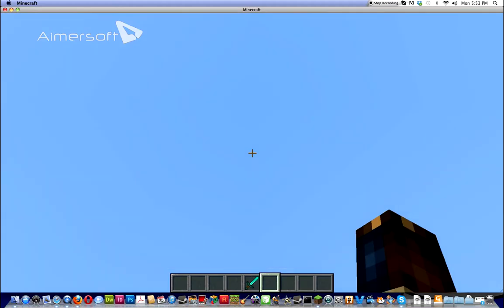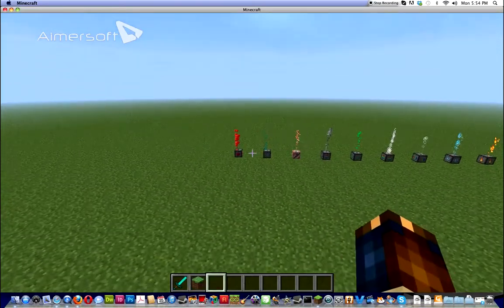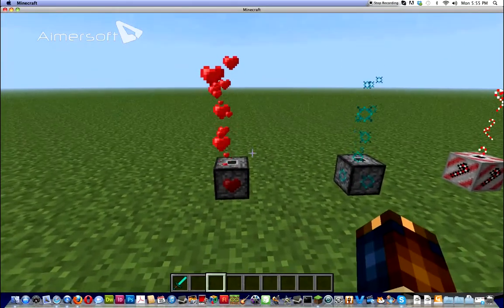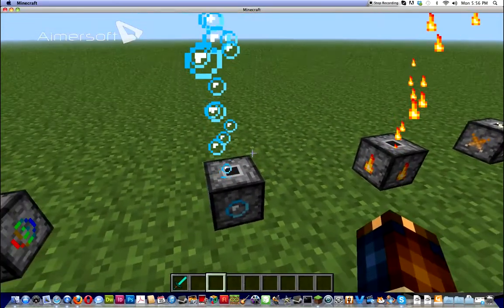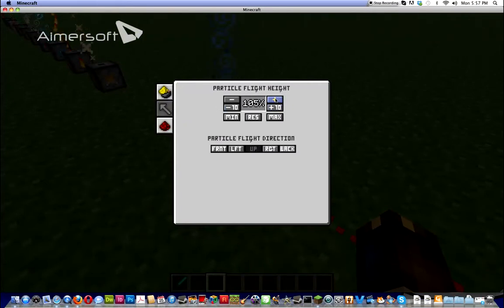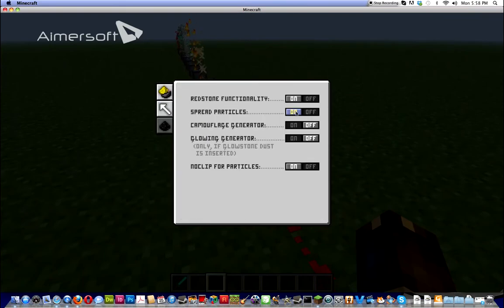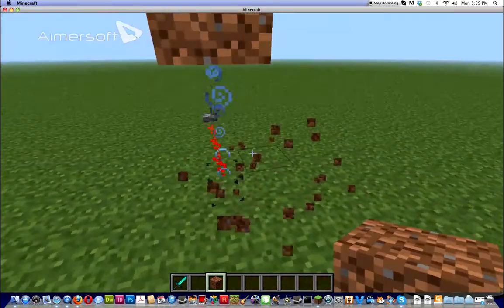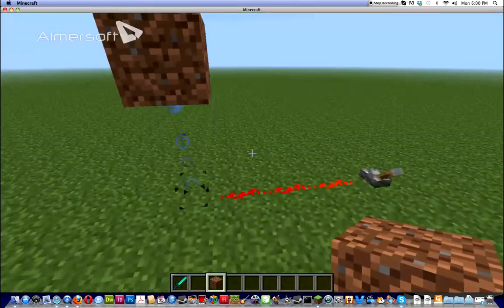Minecraft Mods - Particle Decoration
DECOR!